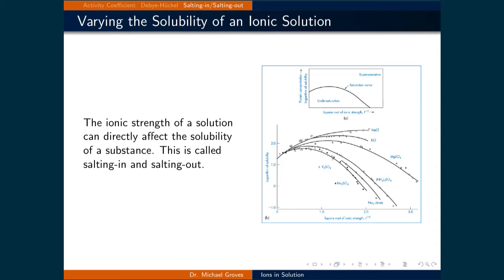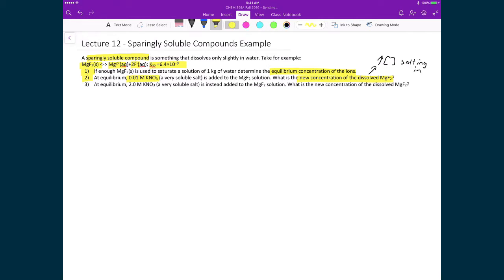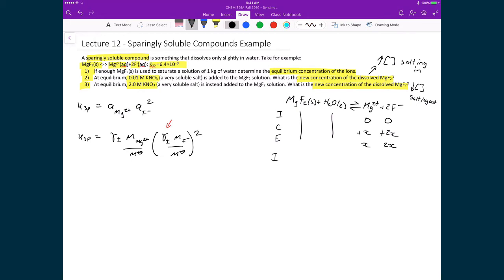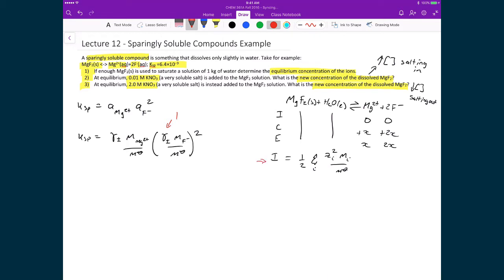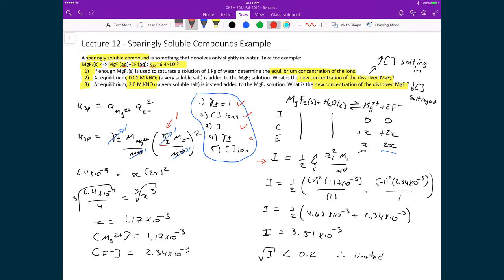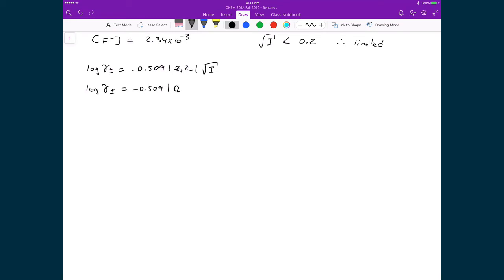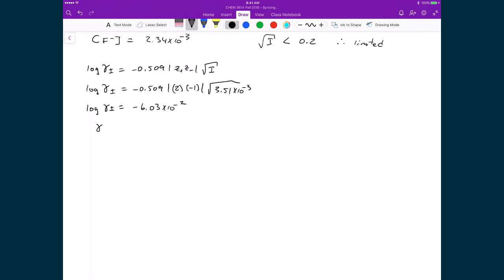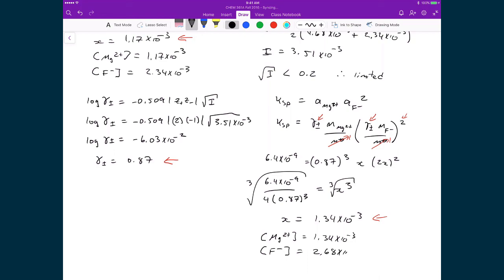Lecture 12 (3 of 5) - Salting In and Salting Out